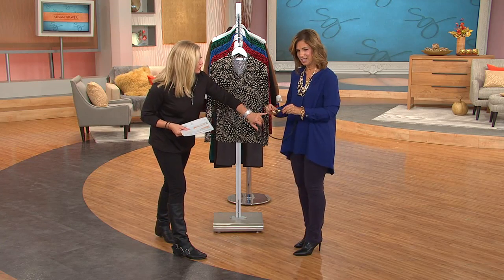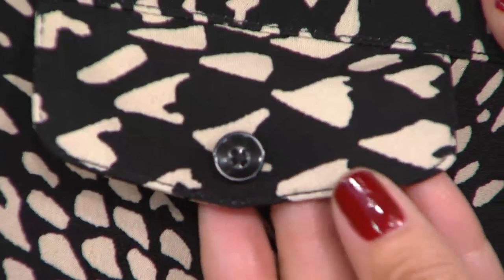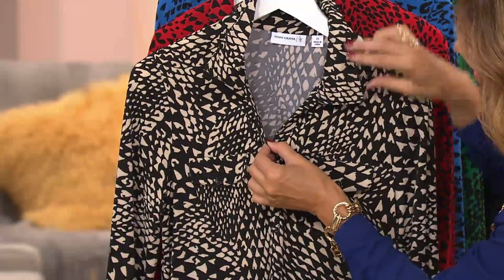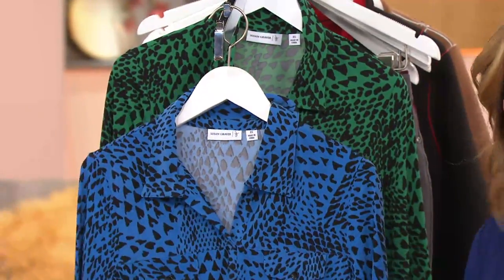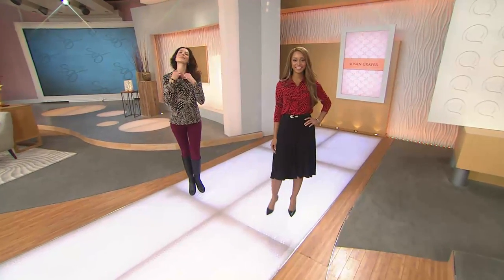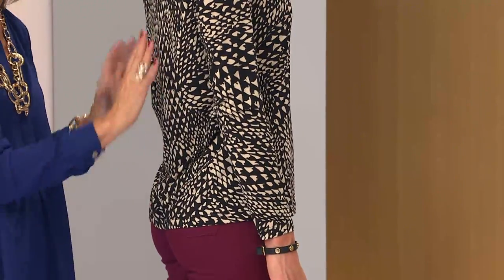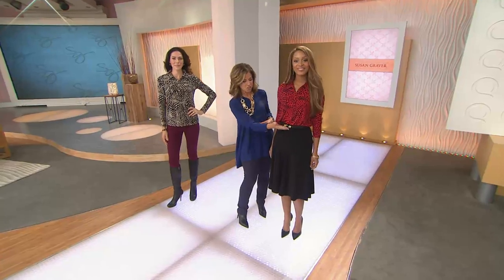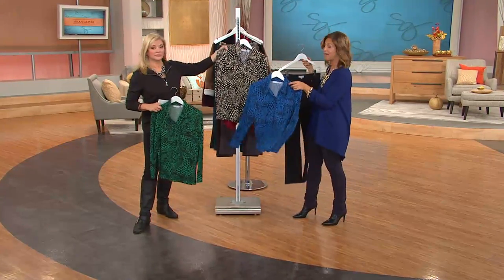Susan Graver Liquid Knit Top with Split V-neck & Collar with Pat James-Dementri